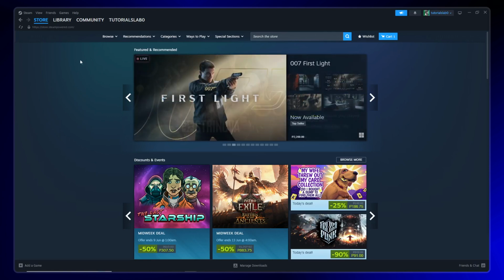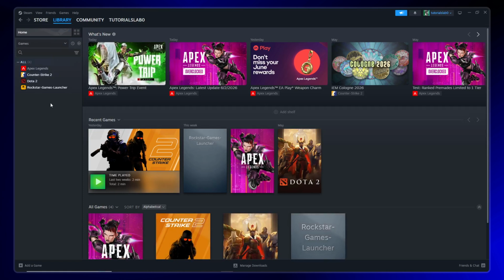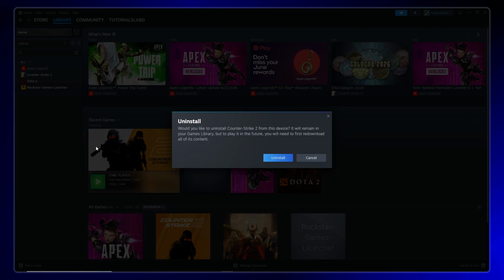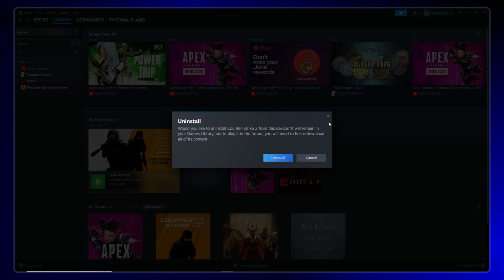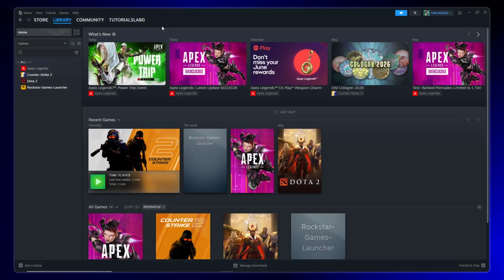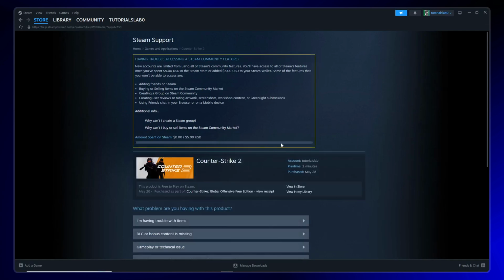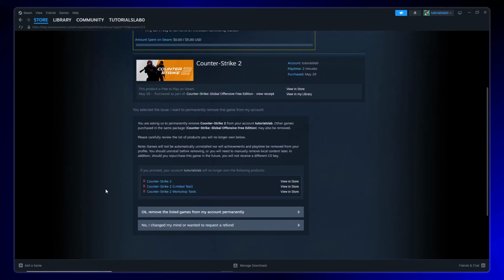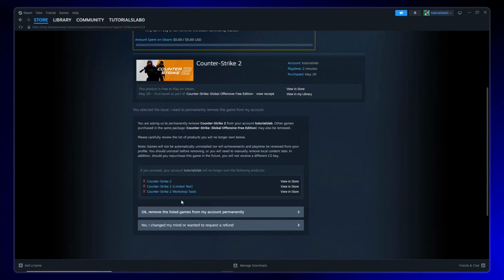How To Permanently Delete A Steam Game 2026 | Step By Step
By the end of this video, you’ll know how to permanently delete Steam game, step by step delete Steam game, remove game from Steam account, permanently uninstall Steam game library, completely remove Steam game PC, delete purchased game Steam forever, full guide to delete Steam game, clear game from Steam library, erase Steam game from account, tutorial permanent Steam game deletion, how to uninstall games on Steam, get rid of Steam game permanently